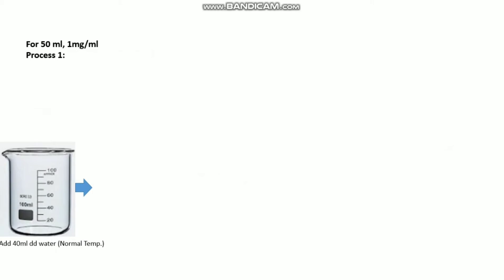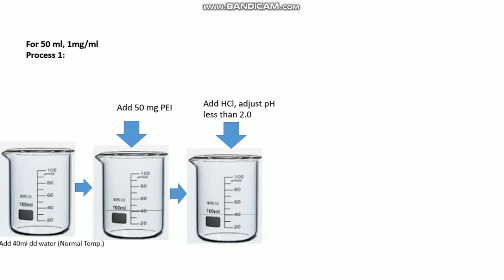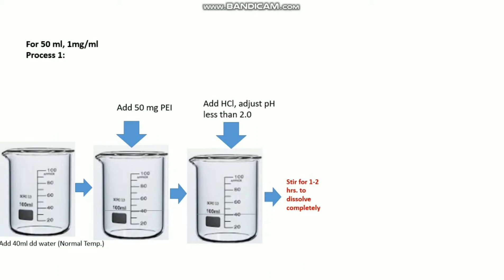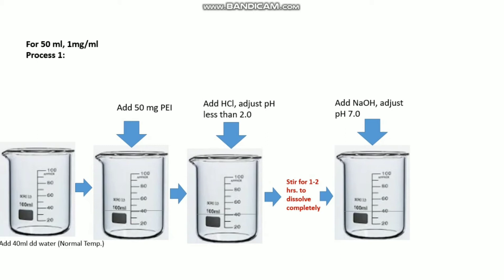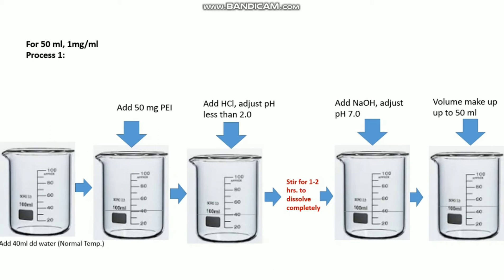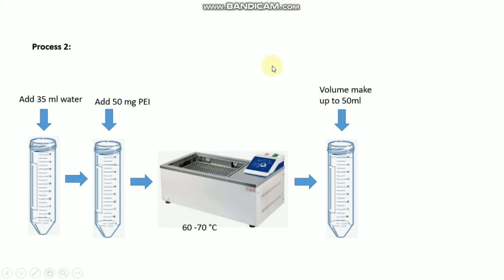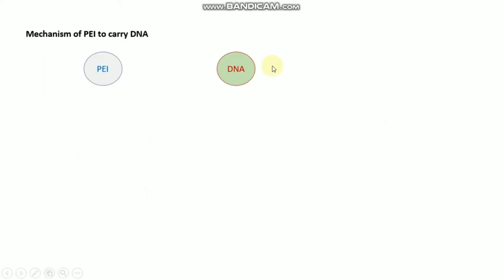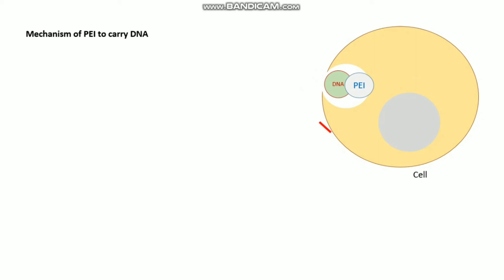How to dissolve PEI for transfection ll mechanism of PEI-DNA complex ll Xgene and ProteinX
Here I showed how to dissolve PEI in dd water, and mwchanism of PEI-DNA complex